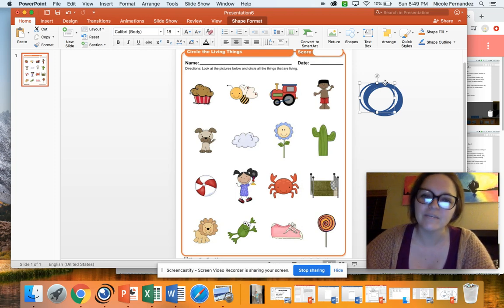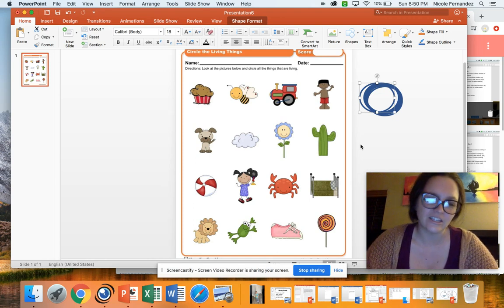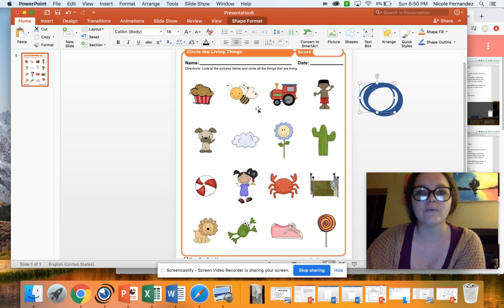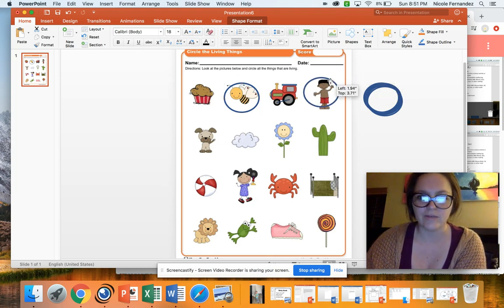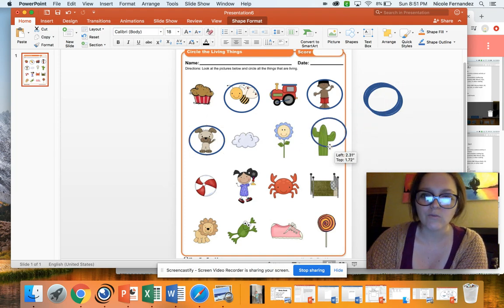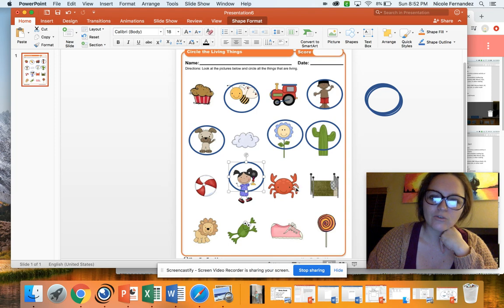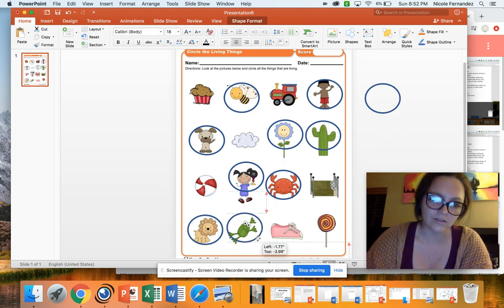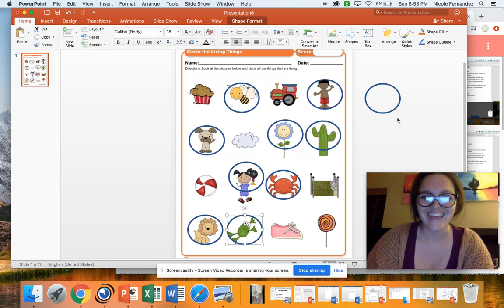Science Living Things Review